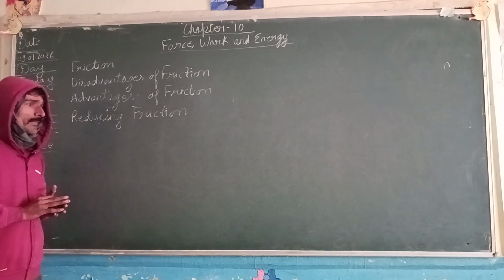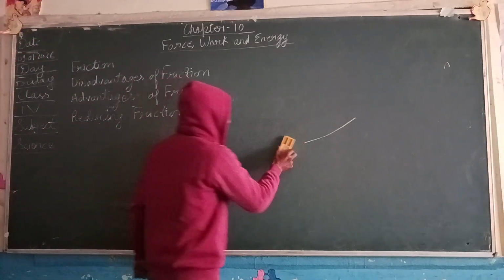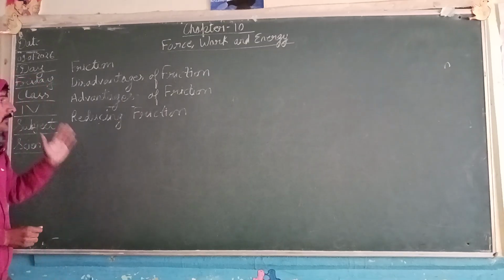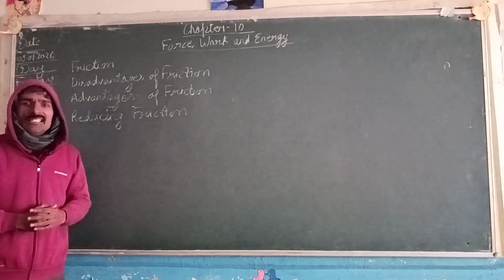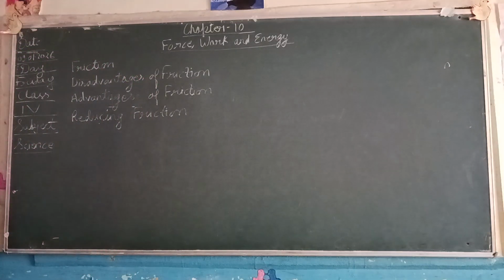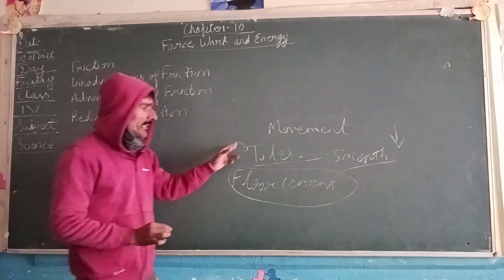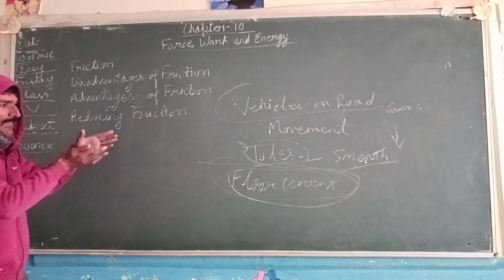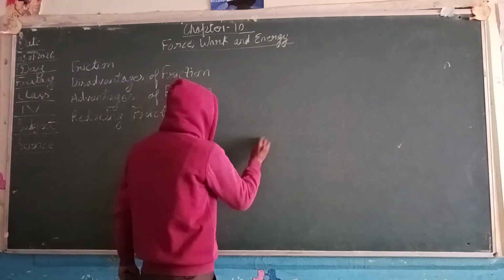IV Science 10 page no.105 and 106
2025-26
S. Chand School
Science